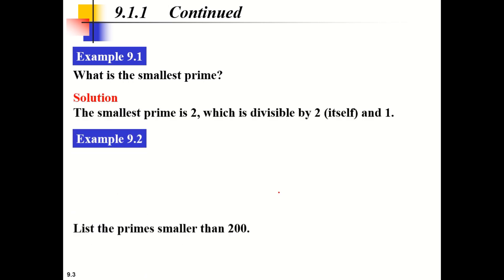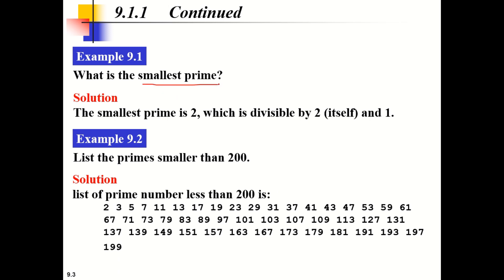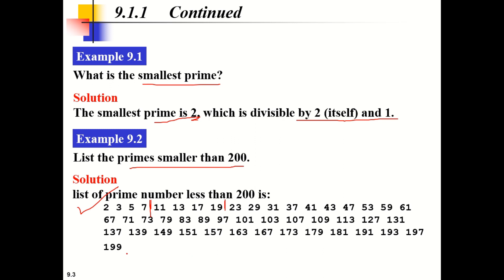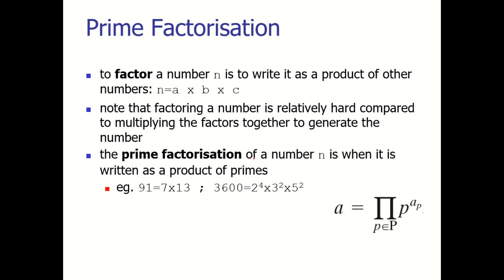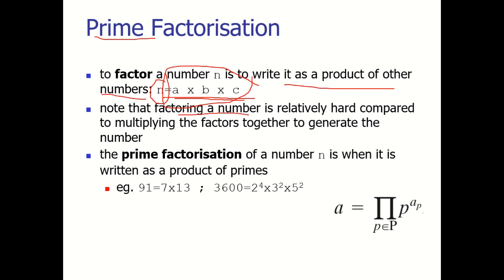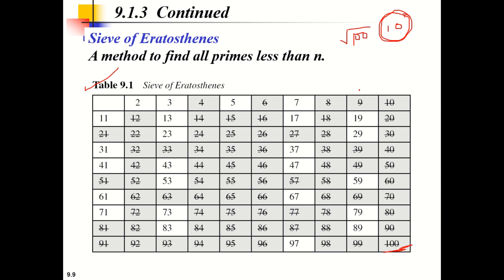Asymmetric Key Cryptography- Prime Numbers, Prime Factorisation and Primality Testing